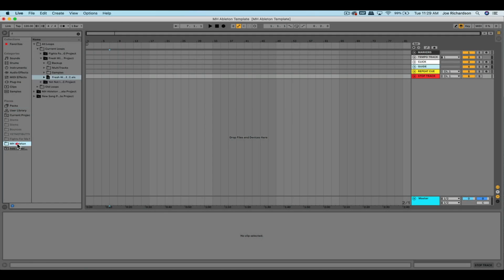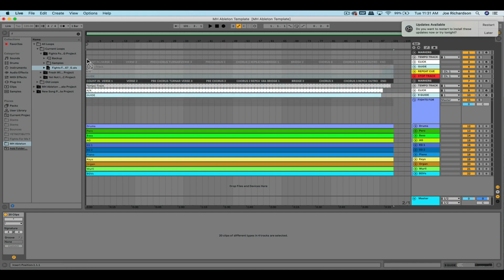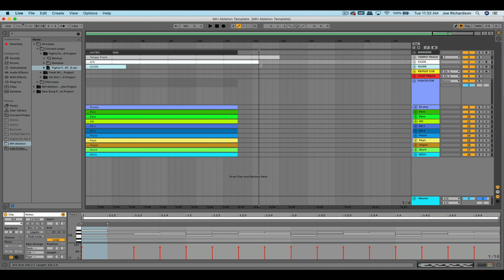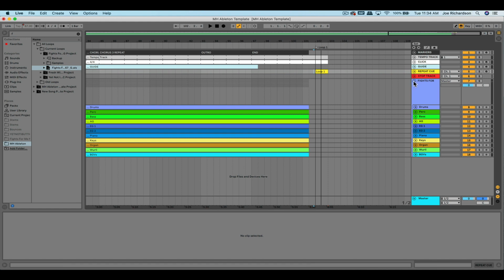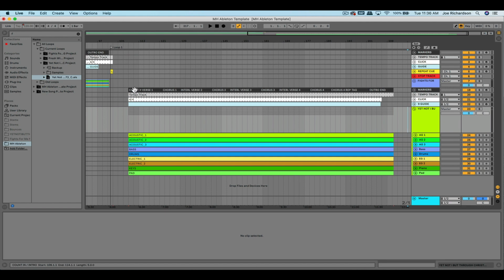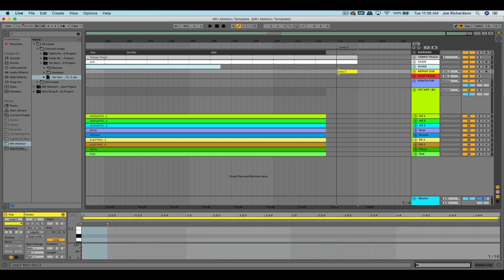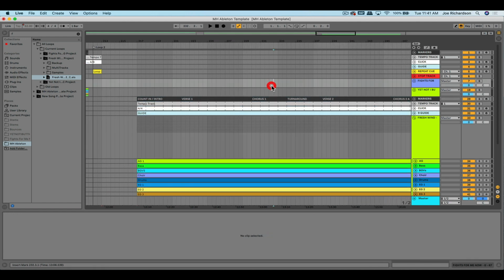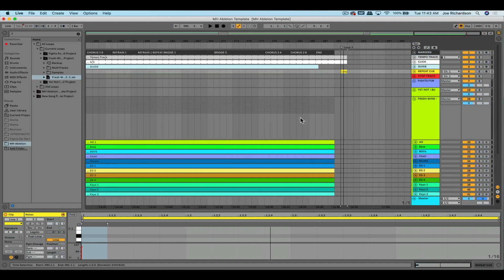Ableton Live | Building a Set